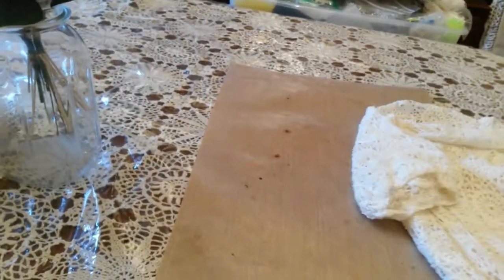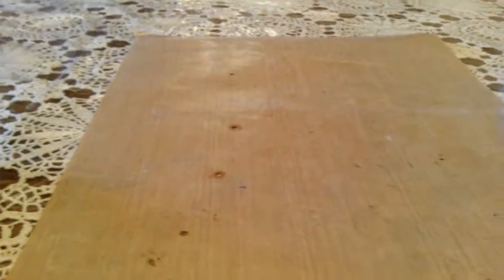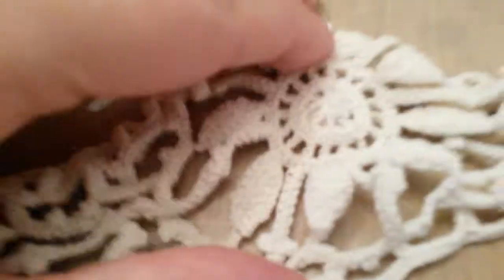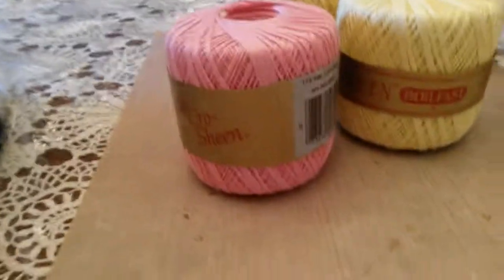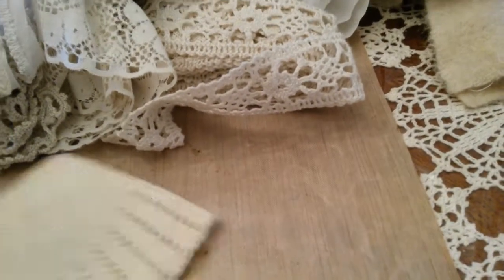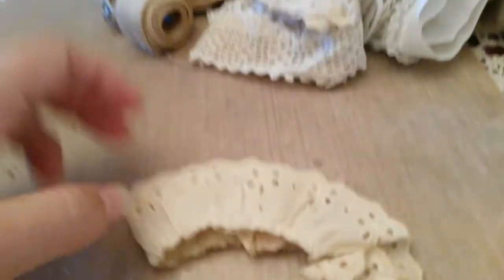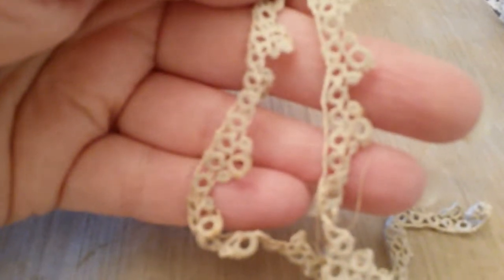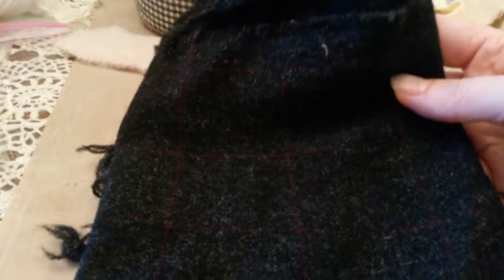20: Estate Sale Haul Part IIII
More of the unbelievable haul from a single estate sale. There are vintage linens, doilies, fabrics, craft supplies, and other amazing things. You really won't believe all the goodness.